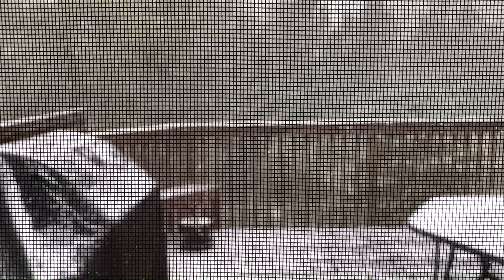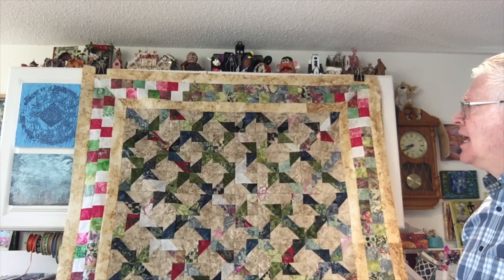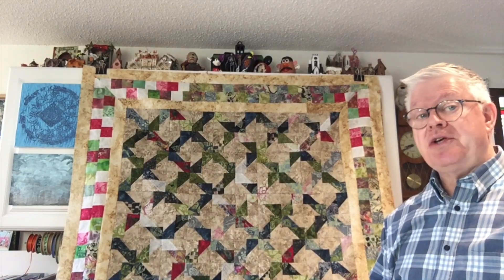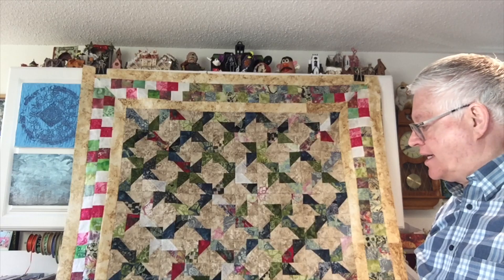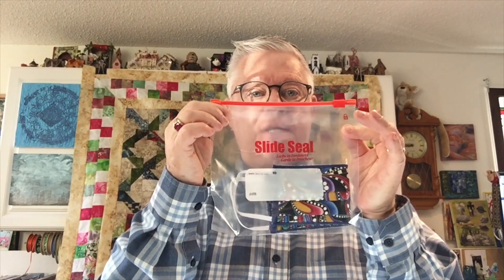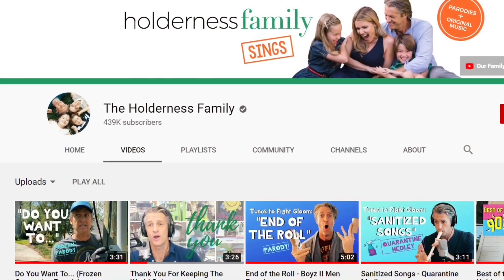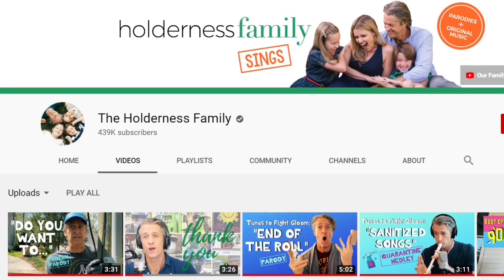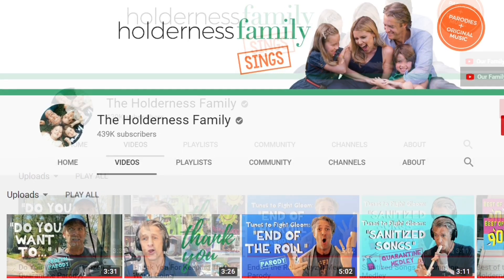Dirty Business Tricks - Bland Designs Vlog#164 April 20, 2020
What's up this week?

Dylusions Distinctly Dylusional: A Guide to Art Journaling by Dyan Reaveley